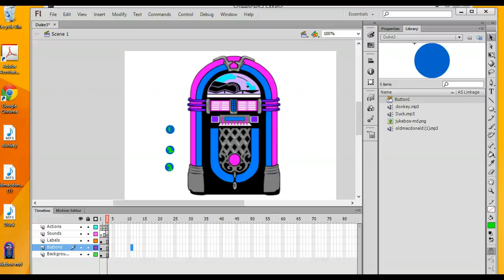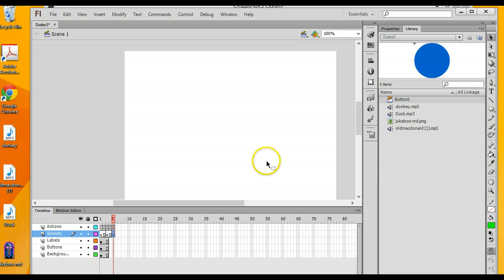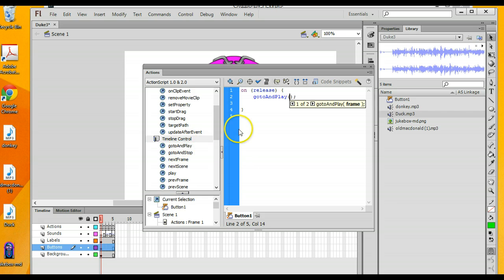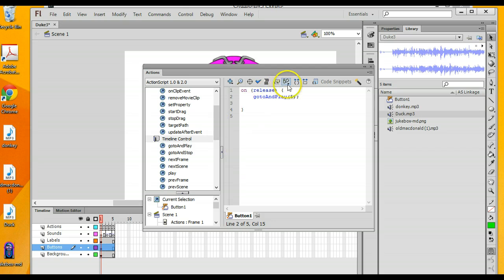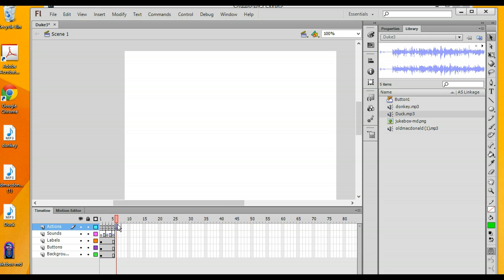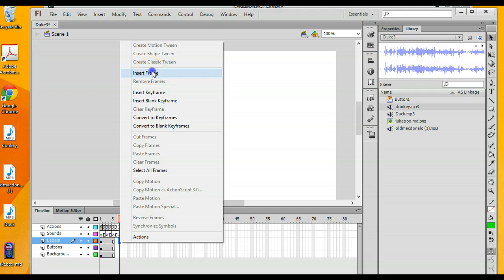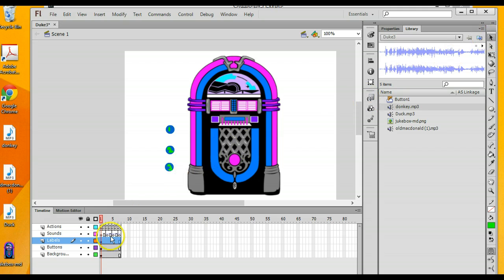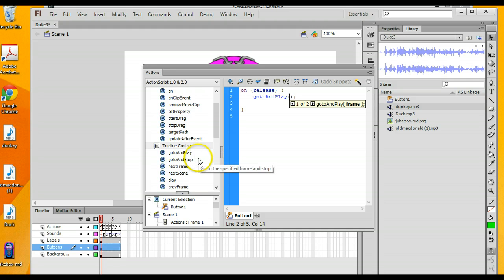3. Jukebox Part 3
Third item for the duke box